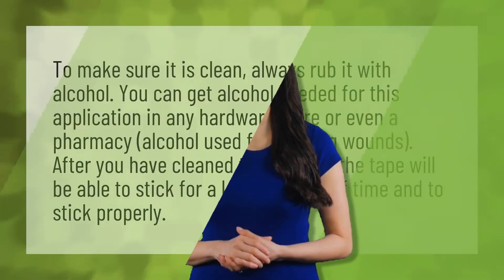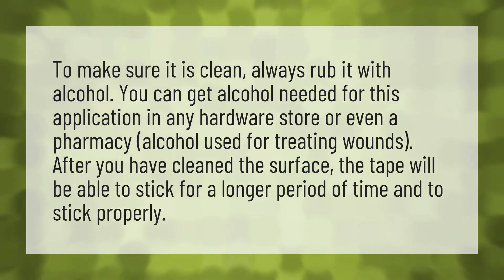How do you make duct tape stick better?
Aluminum Foil • How do you make duct tape stick better?